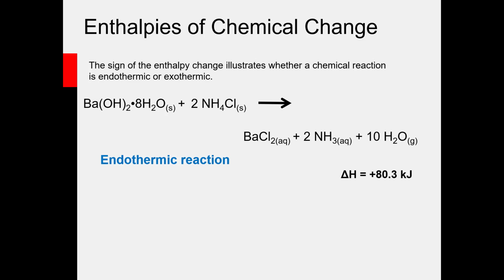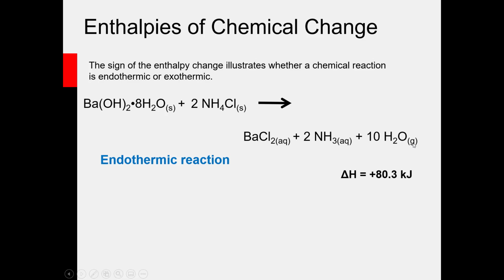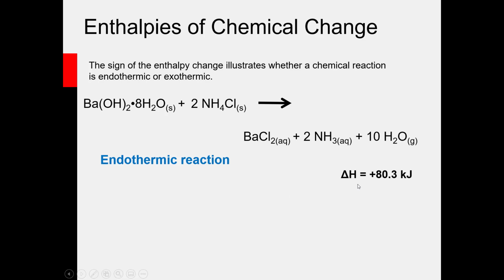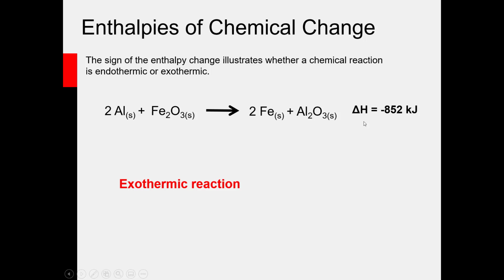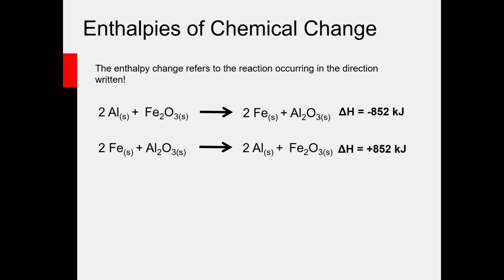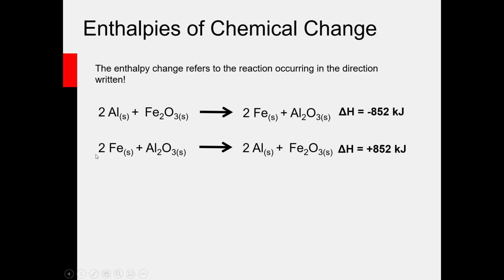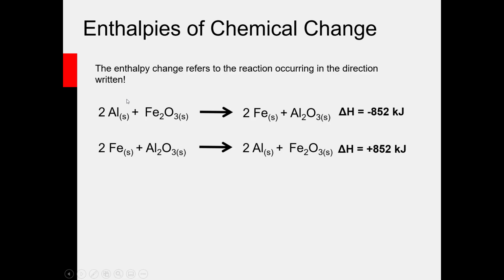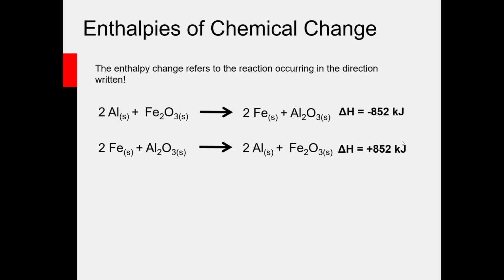Thermo equations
In this lecture, we talk about the format of thermochemical equations (balanced chemical equations that also express the amount of heat transferred by the reaction).